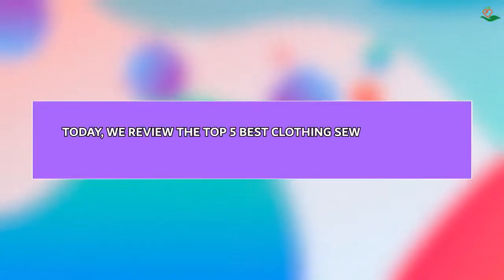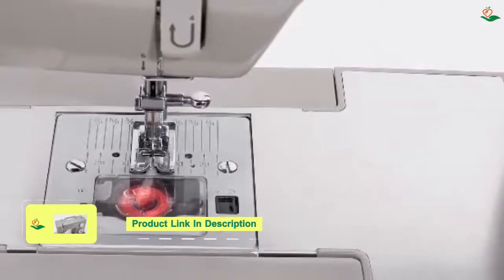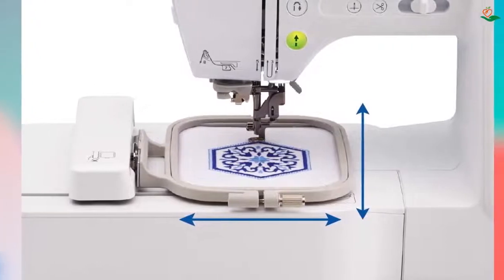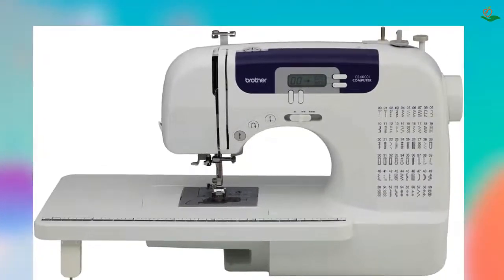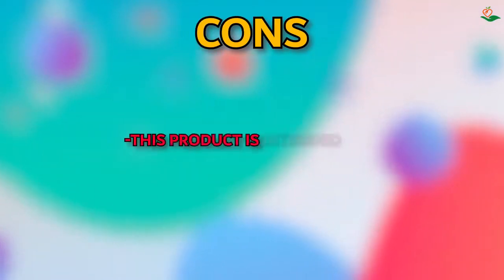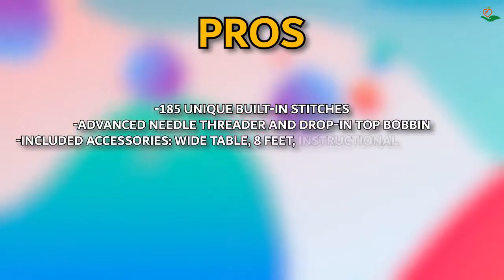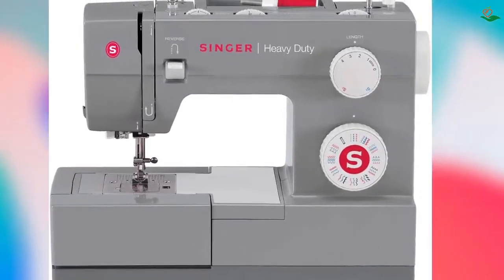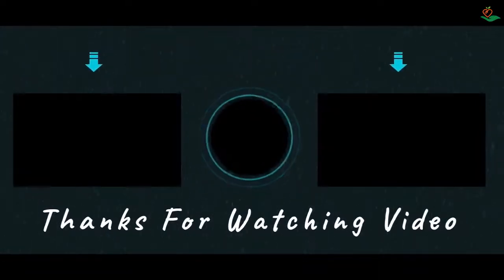✅ Top 5: 🎰 Best Clothing Sewing Machine [ Best Sewing Machine For Beginners ] { Reviews }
🎰  In this video, we are going to be checking out the 5 Best Clothing Sewing Machine Links in 👇 below to pick the Best Sewing Machine For Beginners.

🎰 All Above ☝️ Best Clothing Sewing Machine links are Applicable in the USA, Canada, UK & Europe